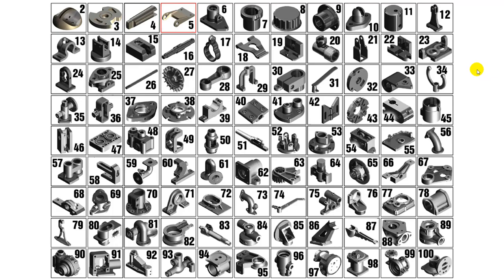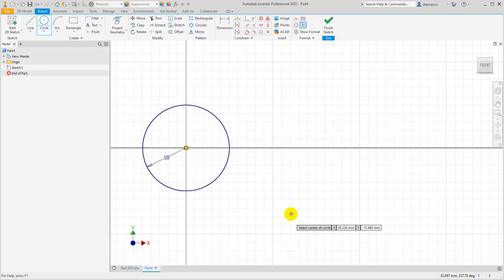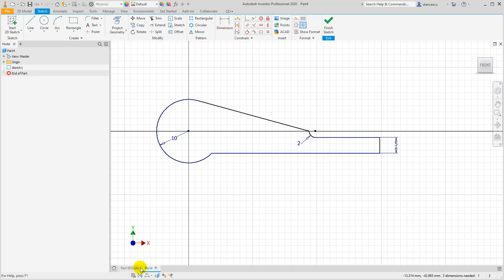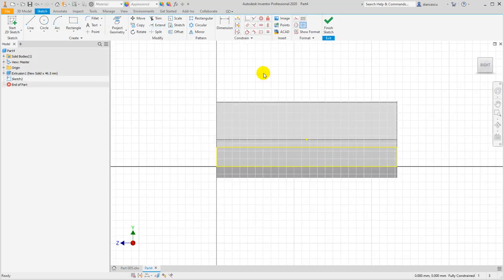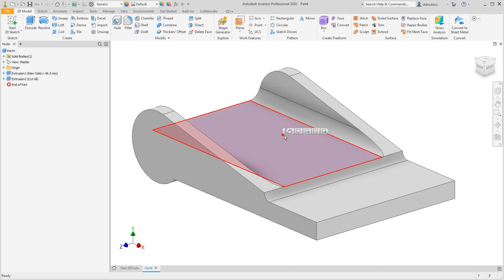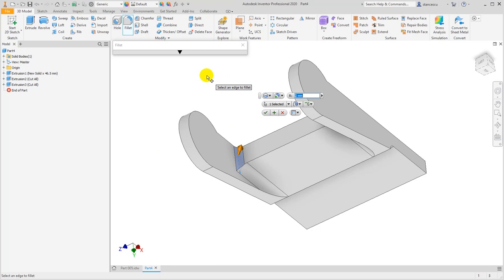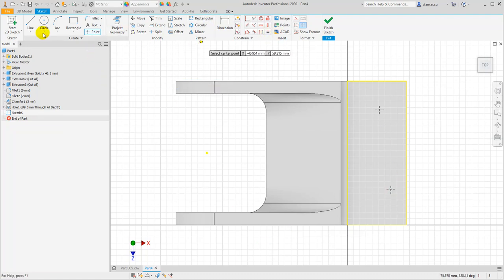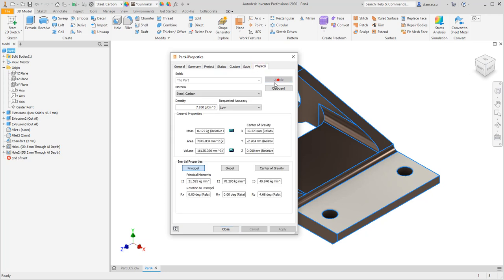Tutorial Inventor - 012 HALF HINGE (Part-005)